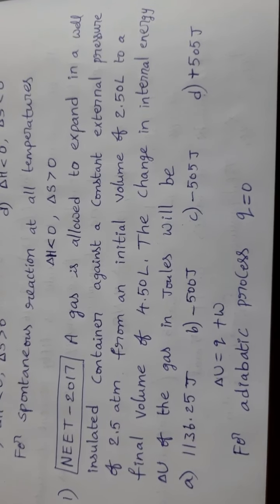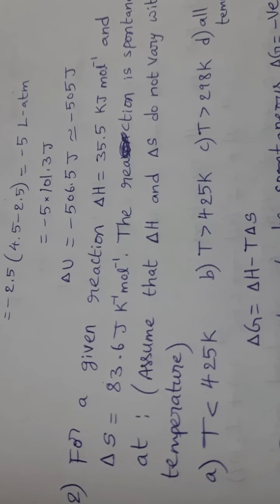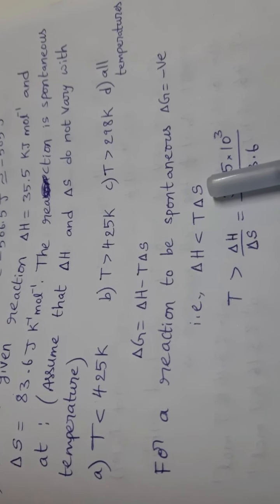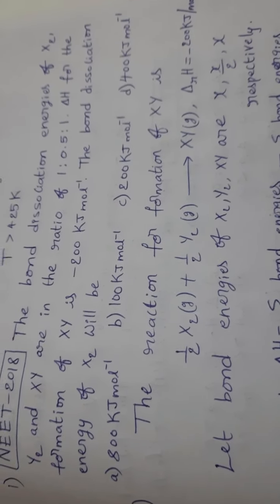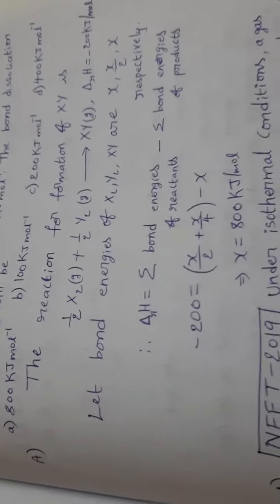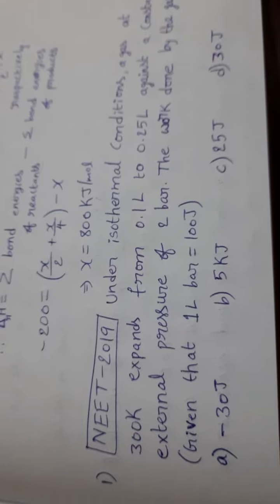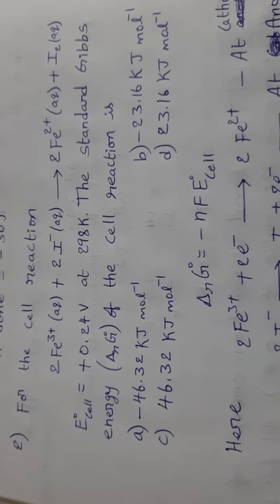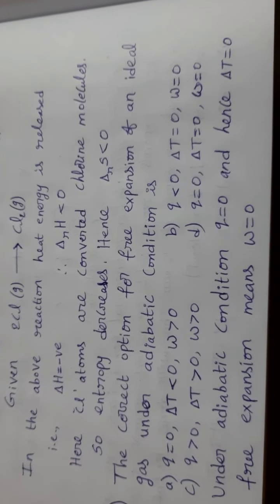Thermodynamics part - 34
Previous year numericals related to thermodynamics with explanations.